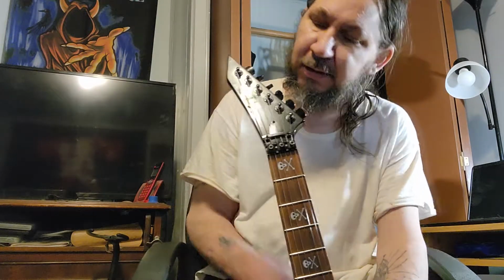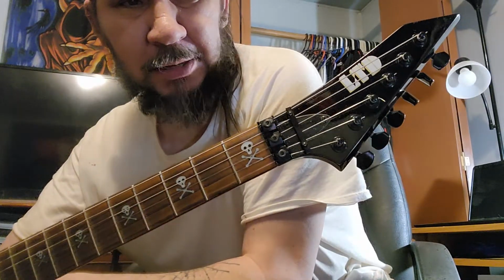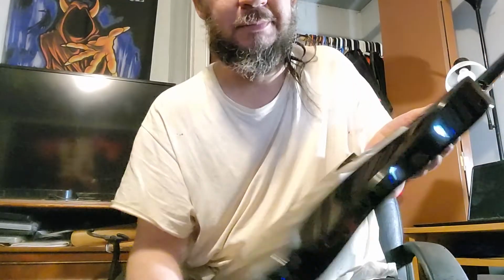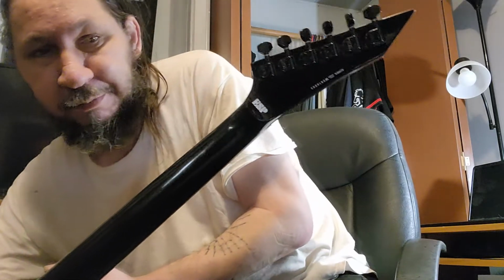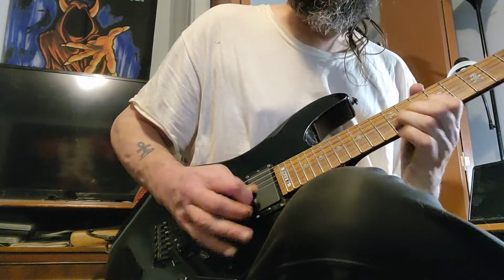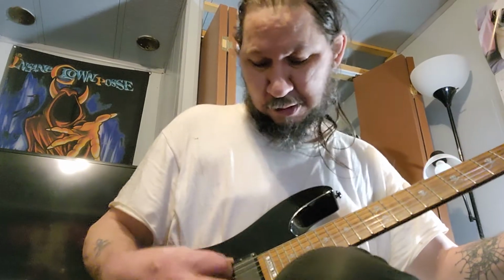ESP/LTD KH 202 REVIEW AND DEMO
I just purchased this guitar from guitar center used for under$300 and must say it's one of the best buys I have ever made